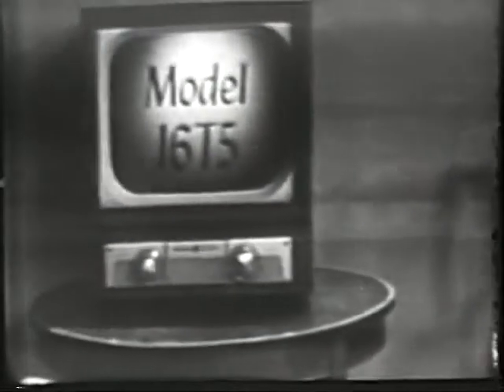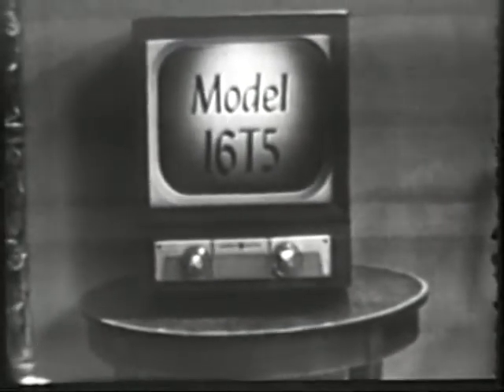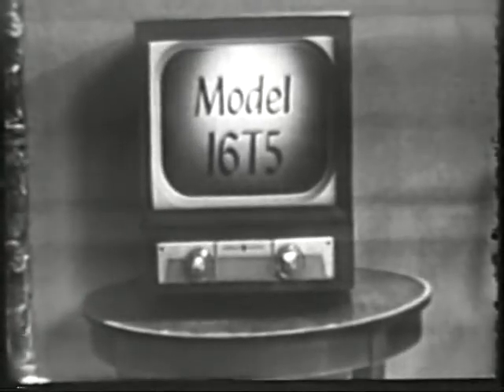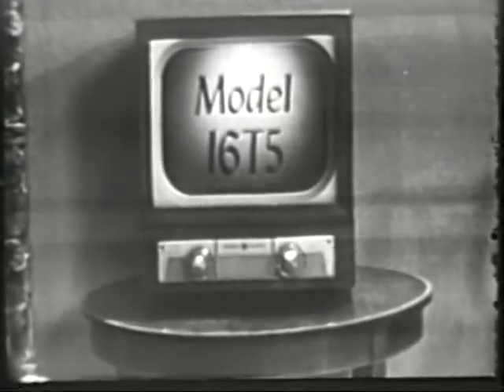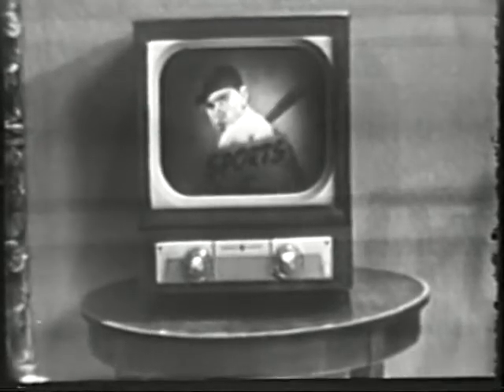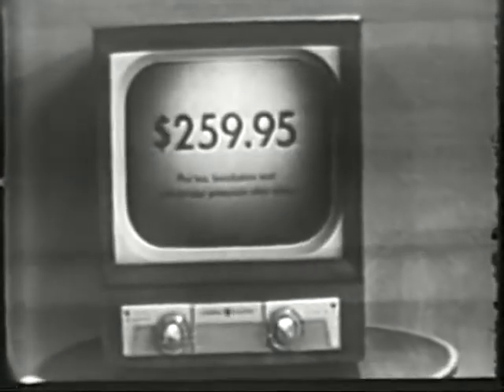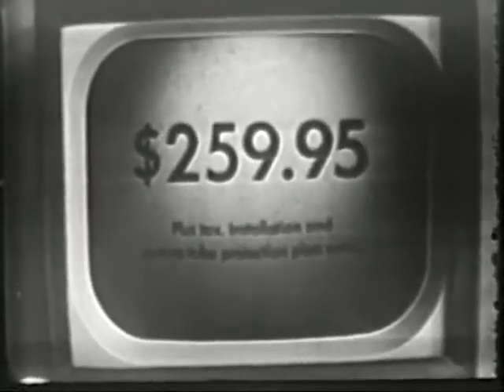Commercial for General Electric television set 1950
A 1950 commercial for a General Electric television set. The model shown is (presumably) the 16T5 model. This is a live commercial, as was typical in the US at the time.